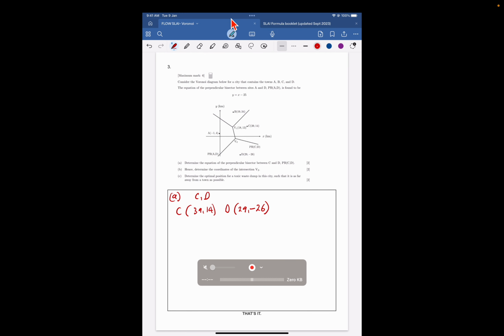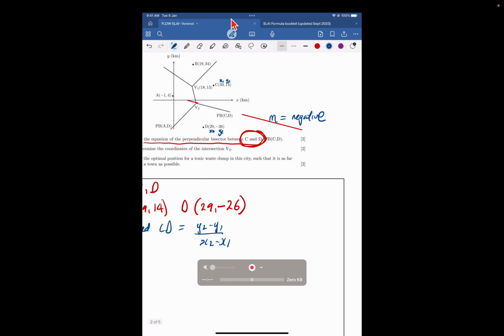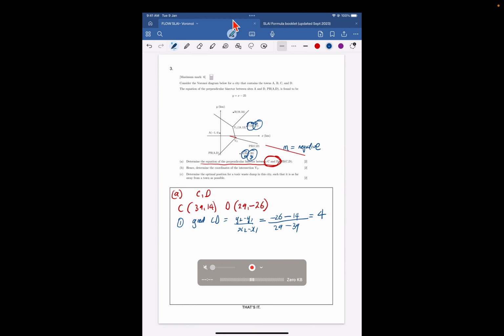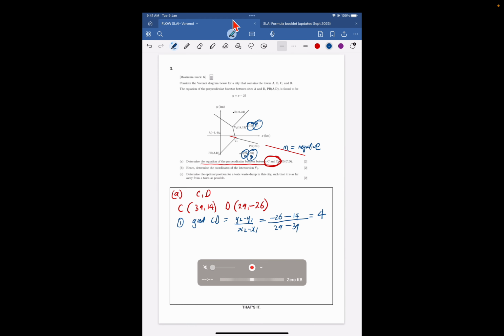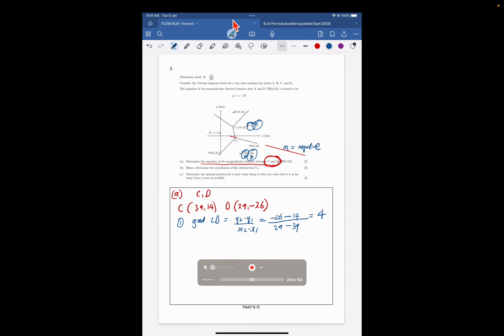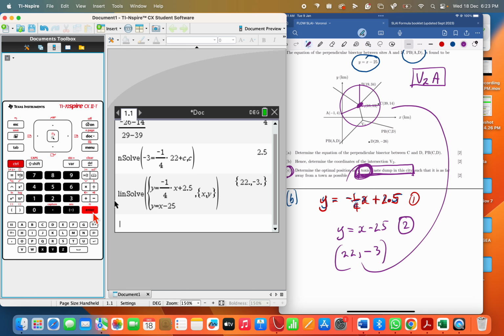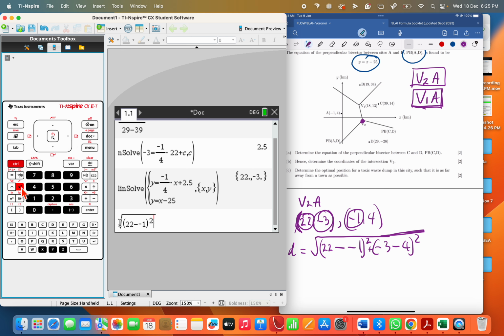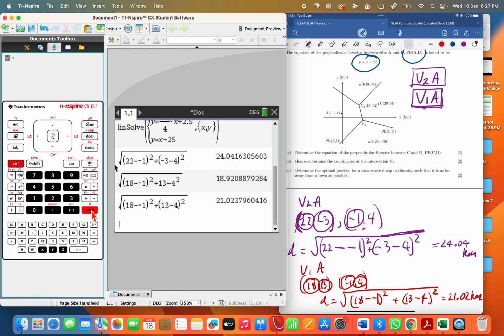3.6-Voronoi Diagrams, Perpendicular Bisector and Toxic waste dump